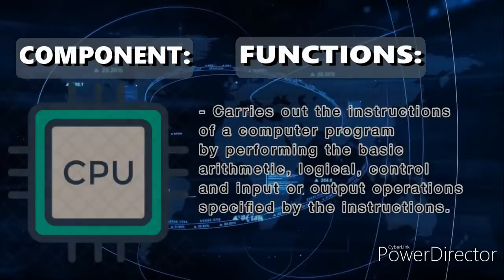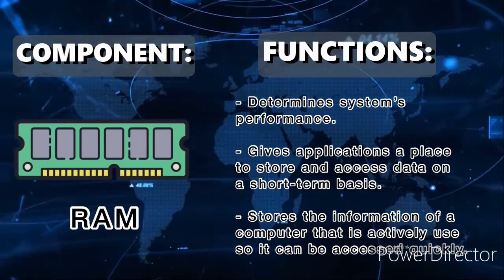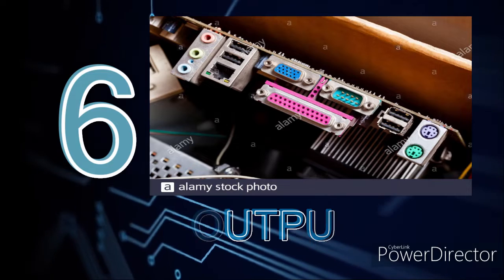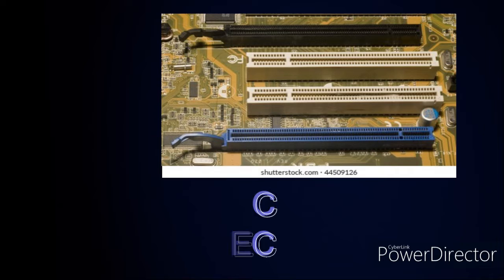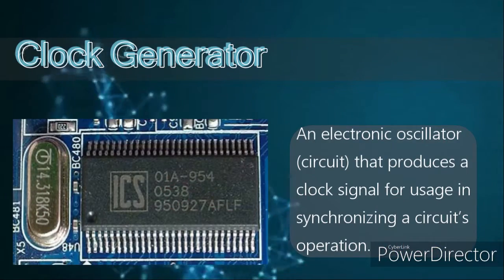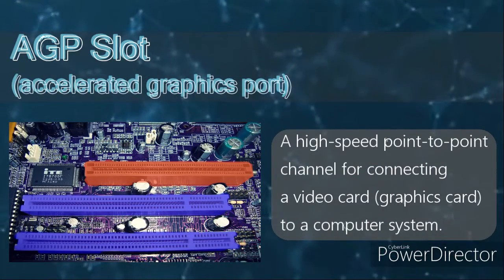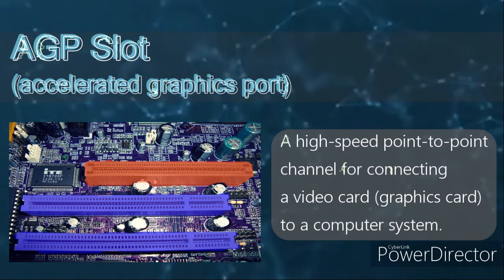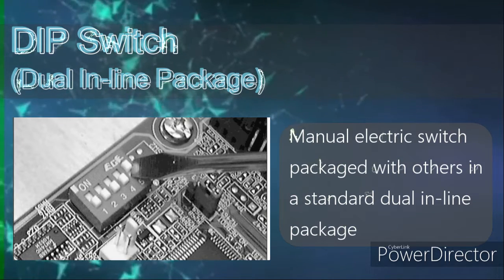IMD226: Educational Video (Motherboard)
PREPARED BY:
1. Nur Haswani binti Abdul Malik (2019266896)
2. Muhammad Nabil Nadzwa bin Norsham (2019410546)
3. Nur Fathin Asyiera binti Shaharuddin (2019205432)
4. Nisa binti Amir (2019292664)

GROUP:
JIM1104E

PREPARED FOR:
Sir Qamarul Nazrin bin Harun

🎥 Editor of the Video: Nur Fathin Asyiera